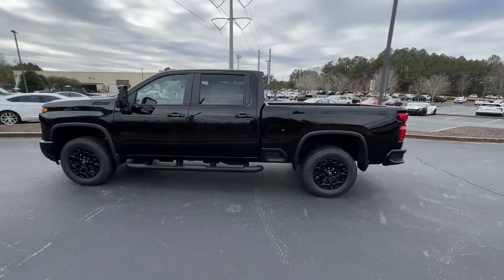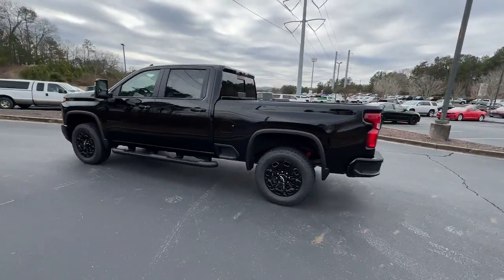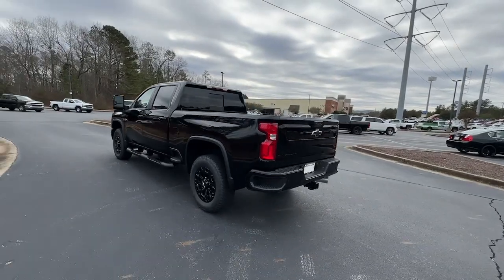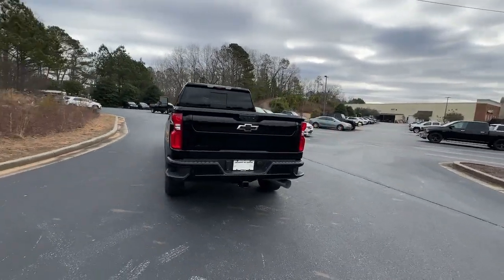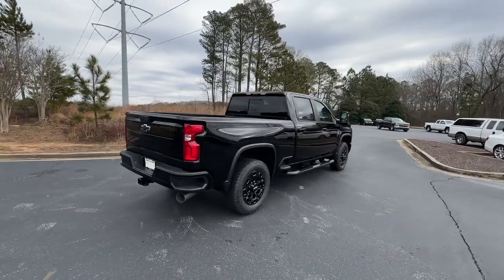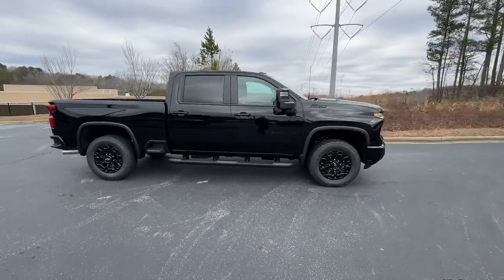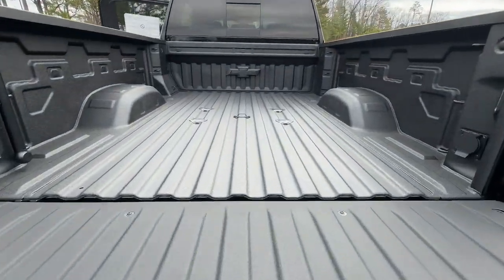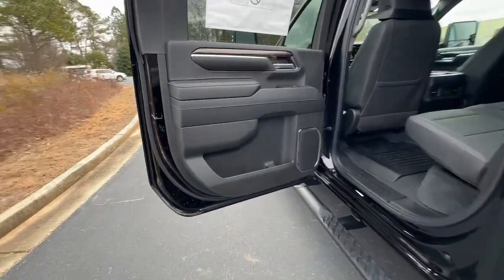2024 Chevrolet Silverado_2500HD Jasper, Cartersville, Alpharetta, Dawsonville, Canton, North Georgia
Black New 2024 Chevrolet Silverado_2500HD LT available in Canton, Georgia at CHevrolet of Canton. Servicing the Jasper, Cartersville, Alpharetta, Dawsonville, North Georgia area.

REAR CAMERA MIRROR  INSIDE REARVIEW AUTO-DIMMING  with full camera display,WIRELESS CHARGING,STEERING COLUMN  MANUAL TILT AND TELESCOPING  (Included and only available with (PCL) Convenience Package. Beginning February 27  2023 through June 4  2023  certain vehicles will be forced to include (N37) manual tilt/telescoping steering column that will remove the (N33) Tilt-Wheel manual steering column. Does not include later dealer retrofit. See dealer for details or the window label for the features on a specific vehicle.),POWER OUTLET  INTERIOR  120-VOLT  (400 watts shared with (KC9) bed mounted power outlet),MIRROR CAPS  HIGH-GLOSS BLACK,USB PORTS  REAR  DUAL  CHARGE-ONLY,BED VIEW CAMERA  camera in the CHMSL to show a view of the cargo bed  display located in infotainment screen  includes Two Trailer Camera Provisions,REMOTE VEHICLE STARTER SYSTEM,AIR CONDITIONING  DUAL-ZONE AUTOMATIC CLIMATE CONTROL,SKID PLATES  protect the oil pan  front axle and transfer case,LT PREFERRED EQUIPMENT GROUP  includes standard equipment,TAILGATE  MULTI-FLEX  with six functional load/access features  NOTE: Auto release can be disabled if ball hitch is installed. See Owners manual for details,TRANSMISSION  ALLISON 10-SPEED AUTOMATIC,ALL STAR EDITION  for Crew Cab and Double Cab models  includes (PCL) Convenience Package and (PQB) Safety Package,GVWR  11 350 LBS. (5148 KG),SEATS  FRONT BUCKET  with center console  for Crew Cab and Double Cab models,WHEELS  20 (50.8 CM) HIGH GLOSS BLACK PAINTED WHEEL  with Black center caps,GOOSENECK/5TH WHEEL PREP PACKAGE  Hitch platform to accept Gooseneck or 5th Wheel hitch. Includes hitch platform with tray to accept ball  stamped bed holes with removable caps installed and bed mounted 7-pin trailer harness (similar to UY2 harness). (Includes (CGN) Chevytec spray-on bedliner.,REAR PARK ASSIST,BUMPER  REAR,TRAILER SIDE BLIND ZONE ALERT,CENTER CONSOLE  FLOOR-MOUNTED  with cup holders  cell phone storage  power cord management  hanging file folder capability,LED TAILLAMPS WITH FIXED SIGNATURE  see dealer for details (Included and only available with (WJP) Midnight Edition  (WEA) Z71 Sport Edition or (WBL) Z71 Chrome Sport Edition. Certain vehicles built on or after May 29  2023 will be forced to include (09X) LED Taillamps with Fixed Signature. See the window label for the features on a specific vehicle.),DEFOGGER  REAR-WINDOW ELECTRIC,MIDNIGHT EDITION  includes Black grille bar with Chevy Black Bowtie  Black grille inserts  Black skid plate  Black badging  Black bowtie on horn pad  (DP6) Gloss Black mirror caps  Black hood vent surround  (VB5) painted front bumper  (VT5) painted rear bumper  (CGN) Chevytec spray-on bedliner and (RVS) 4 Black assist steps  LPO Includes high-intensity LED headlamps and (DWI) trailer mirrors.,HILL DESCENT CONTROL,CHEVYTEC SPRAY-ON BEDLINER  Black (does not include spray-on liner on tailgate due to Black composite inner panel),BLACK,BUMPER  FRONT,JET BLACK  LEATHER-APPOINTED FRONT OUTBOARD SEAT TRIM,WINTER GRILLE COVER,WINDOW  POWER  REAR SLIDING  with rear defogger,UNIVERSAL HOME REMOTE,ENGINE BLOCK HEATER,WHEELHOUSE LINERS  REAR,CONVENIENCE PACKAGE II  includes (KC9) 120-volt bed-mounted power outlet  (PZ8) Hitch Guidance with Hitch View  (UET) Trailering App  (A48) rear sliding power window and (UG1) Universal Home Remote. Includes (R7O) Cloth Rear Seat with Storage Package.,SEAT  UP-LEVEL REAR WITH STORAGE PACKAGE  60/40 Split rear seat with center armrest  right  and left seat back storage  and under seat jack storage (Crew Cabs Only) Rear seat leather appointed,HD SURROUND VISION,SEAT ADJUSTER  DRIVER 10-WAY POWER  including lumbar,TRAILER CAMERA PROVISIONS  and trailer viewing software,LED CARGO AREA LIGHTING  located in pickup bed  activated with switch on center switch bank or key fob,IN-VEHICLE TRAILERING APP,LAMPS  SMOKED AMBER ROOF MARKER  (LED),MIRRORS  OUTSIDE POWER-ADJUSTABLE VERTICAL TRAILERING WITH HEATED AND AUTO-DIMMING UPPER GLASS  lower convex mirrors  turn signal indicators  puddle lamps  perimeter lighting  auxiliary lighting  power folding/manual extending (extends 3.31 [84.25mm]) Includes (DD8) auto-dimming rearview mirror.),REAR AXLE  3.42 RATIO,Z71 OFF-ROAD PACKAGE  includes (Z71) Off-Road suspension with off-road tuned twin tube Rancho shocks  (JHD) Hill Descent Control and (NZZ) skid plates (transfer case and oil pan) Includes (QXT) LT265/70R17 all-terrain  blackwall tires and molded in co